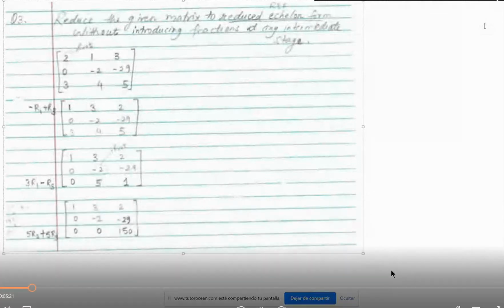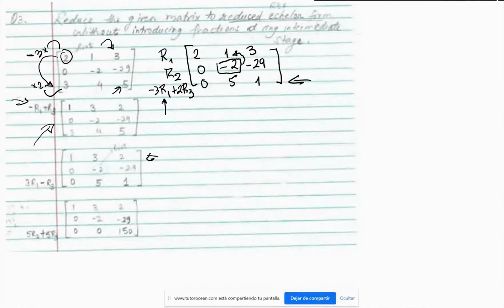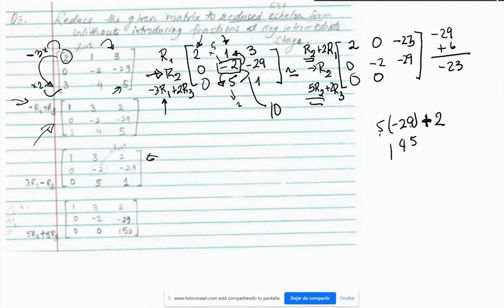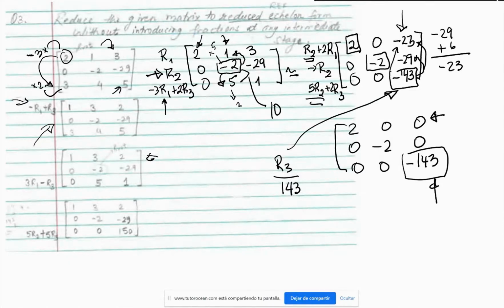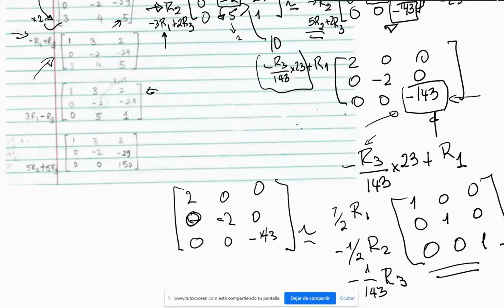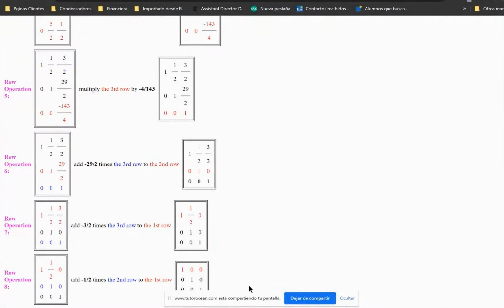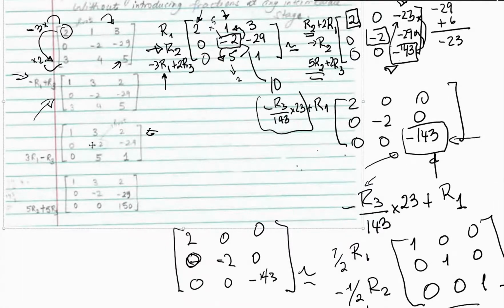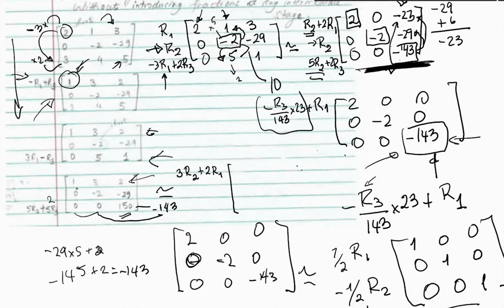Reducing a Matrix to echelon form